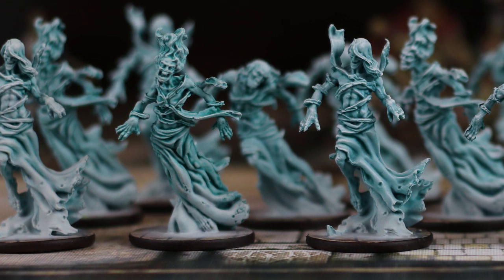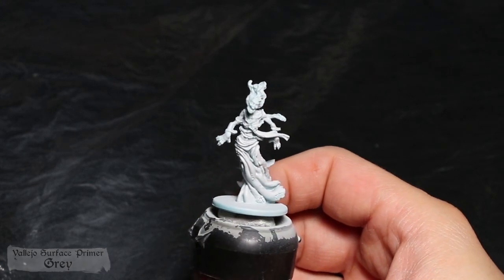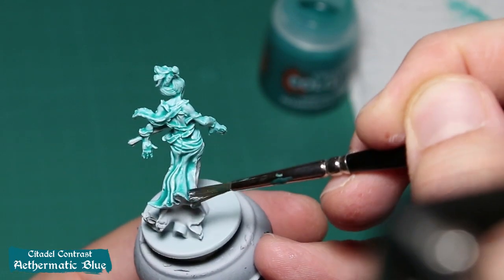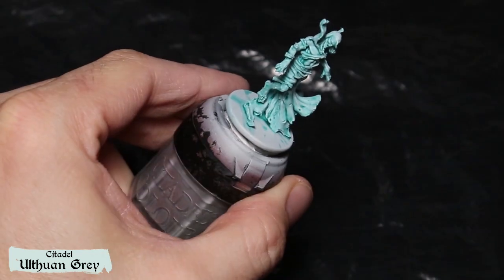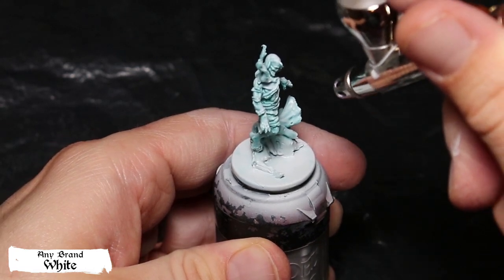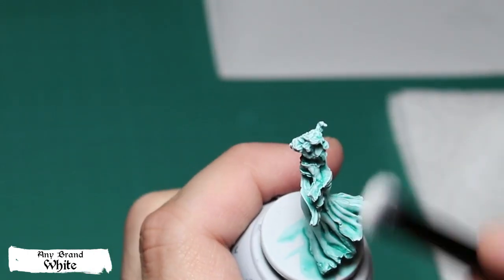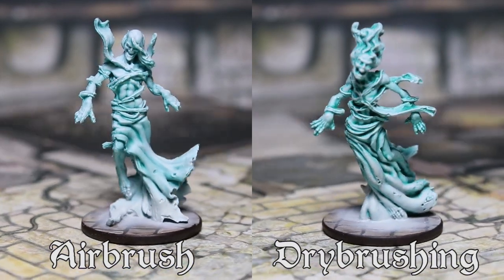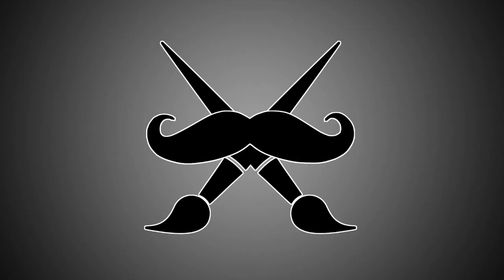(EN) Zombicide - Black plague : Spectral Walker Paint Tutorial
A quick paint guide for the zombicide black plague spectral walkers.
This video proposes two different methods: Airbrushing and Drybrushing.

1:10 - Undercoat and basecoat
4:02 - Airbrush Highlights
5:45 - Drybrush Highlights
7:22 - Spectral Bases

Painted Models:
Zombicide - No Rest For The Wicked
Zombicide - Black Plague
Zombicide - Green Horde

My gear:
Airbrush compressor